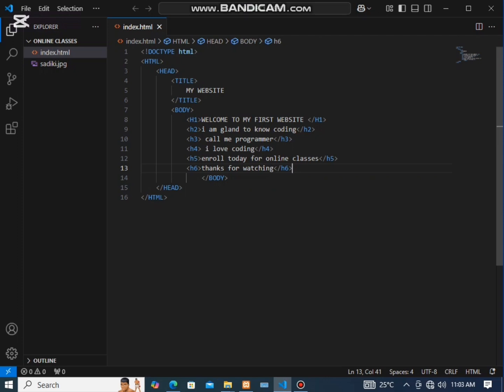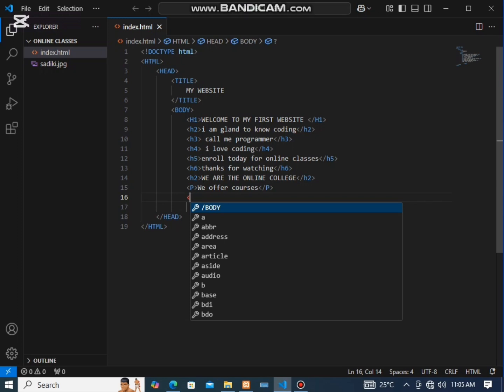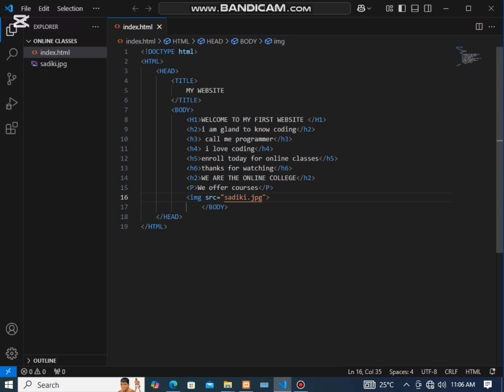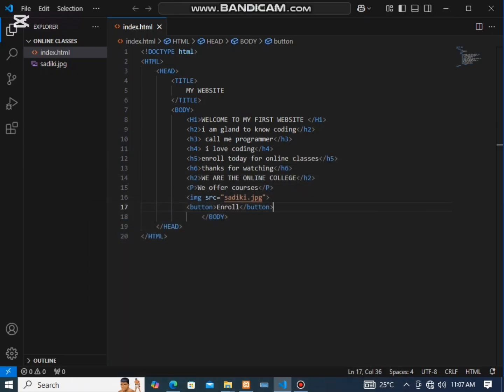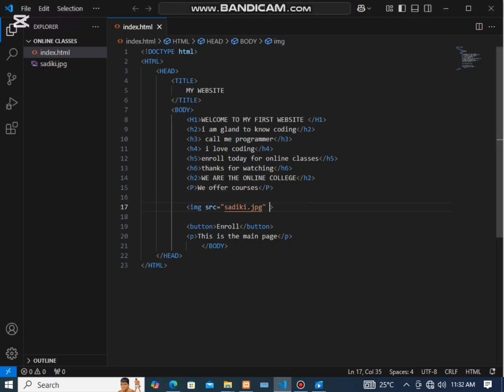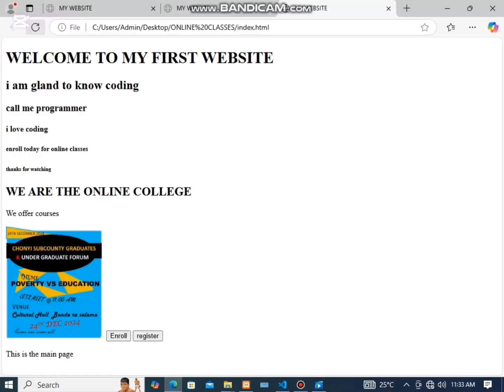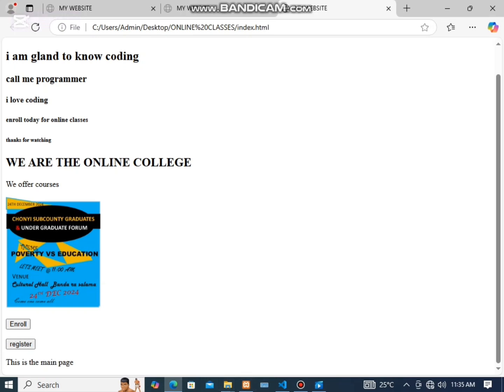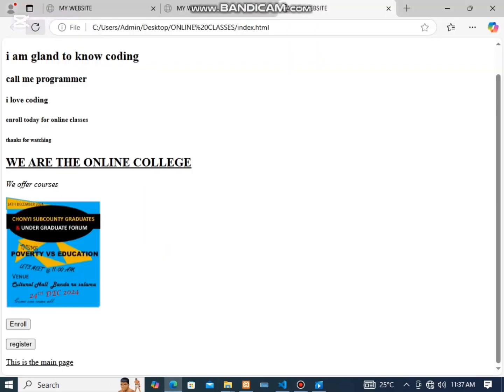how to add images and buttons in html